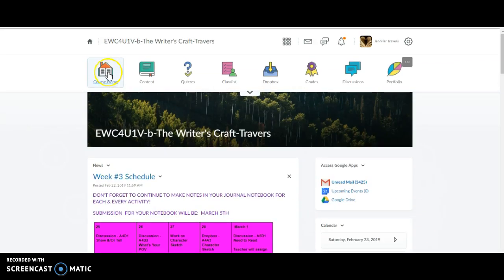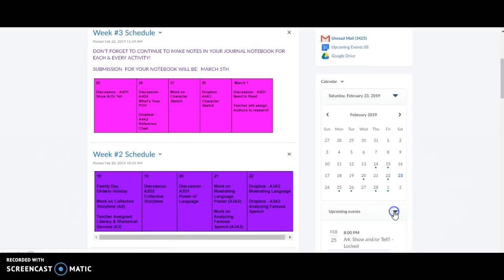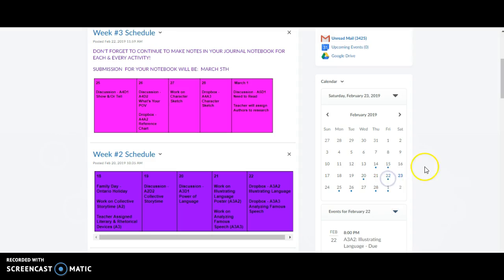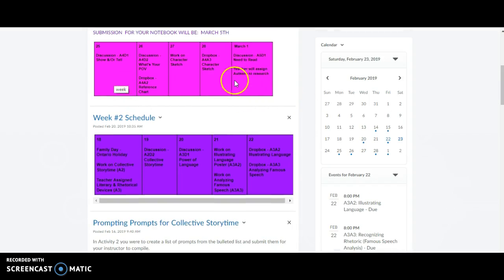Calendar Events Question